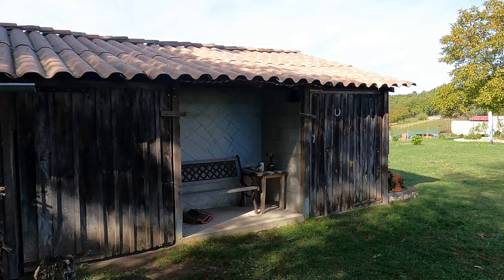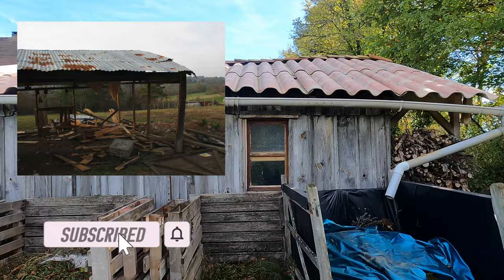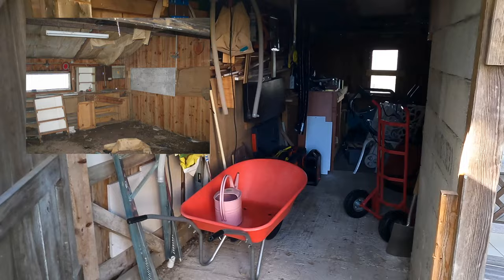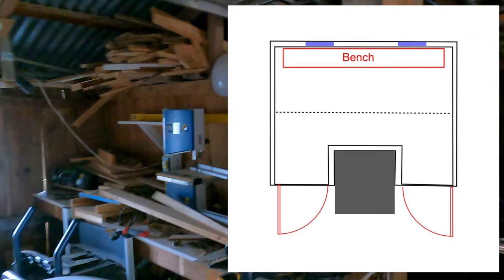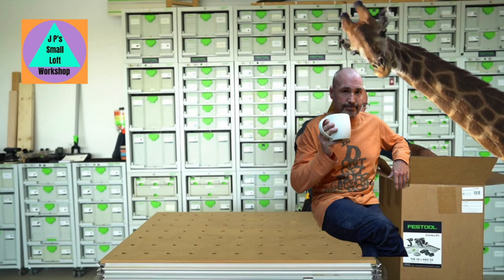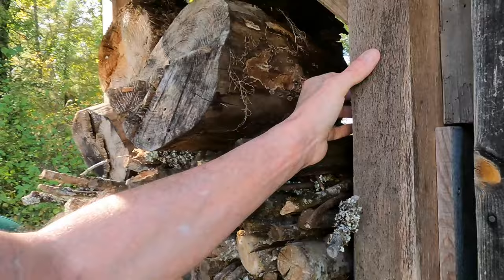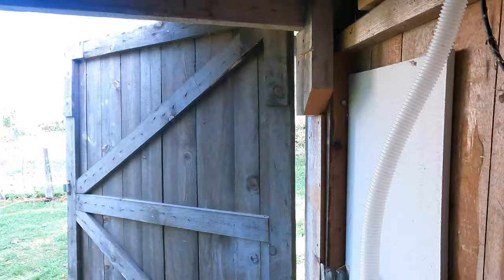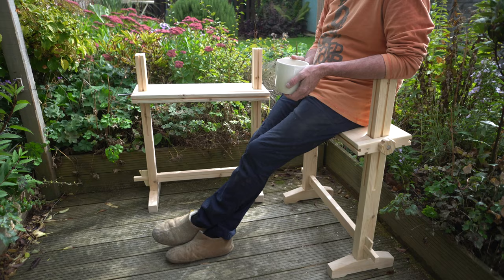Make a Small Workshop from an old wooden barn - Introduction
Introduction video of creating a small workshop for woodworking in an old wooden barn. This episode tells the history of the barn and how it was saved from collapse.